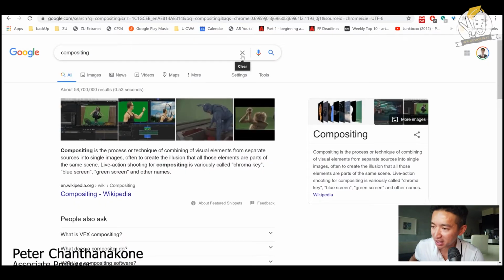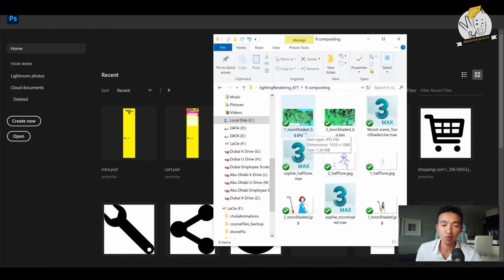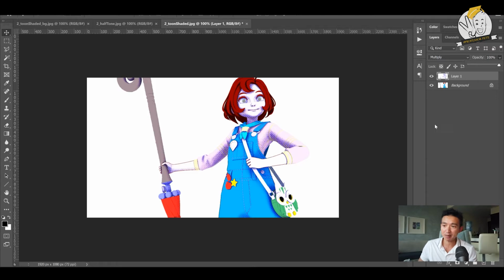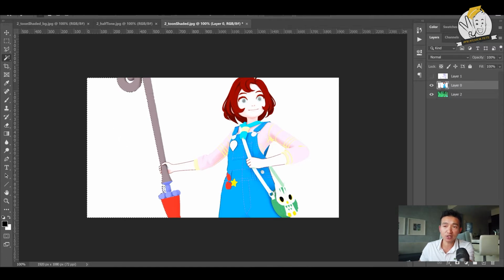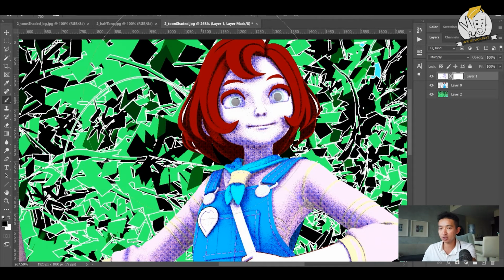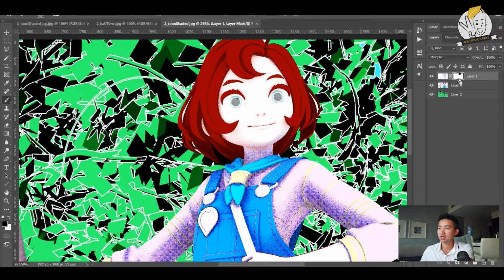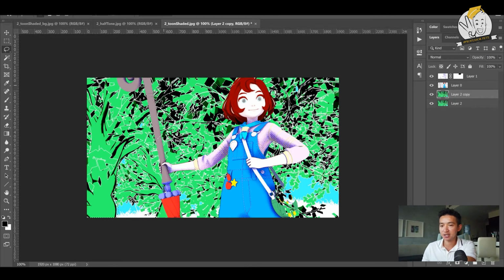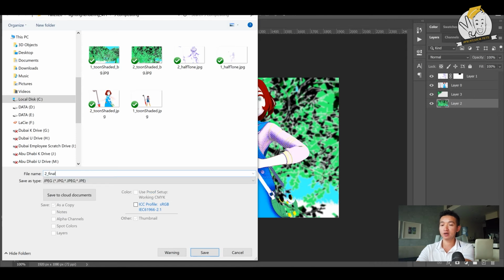Week 9 - Compositing | 477 Lighting and Rendering